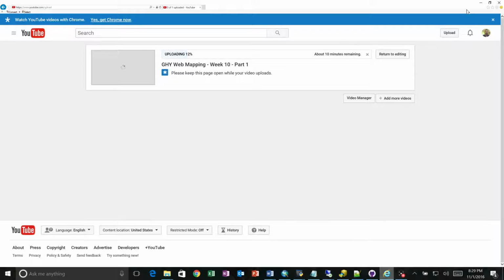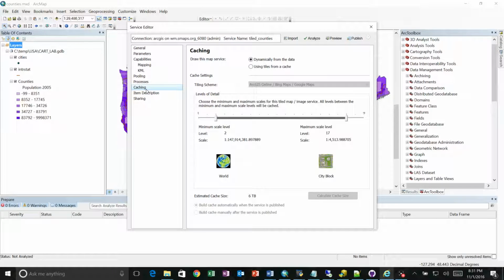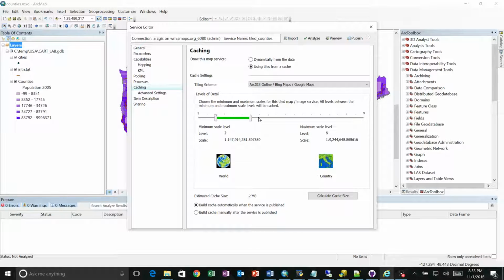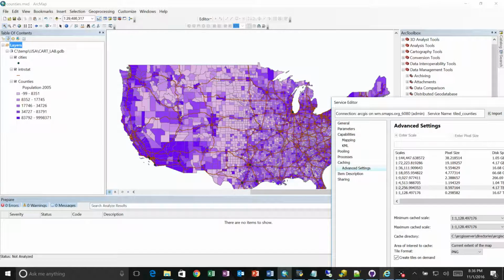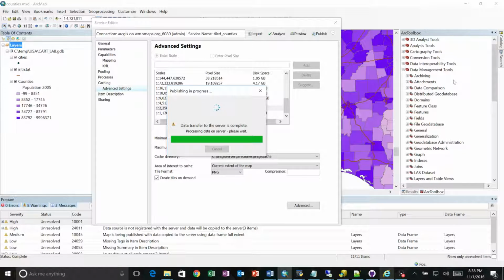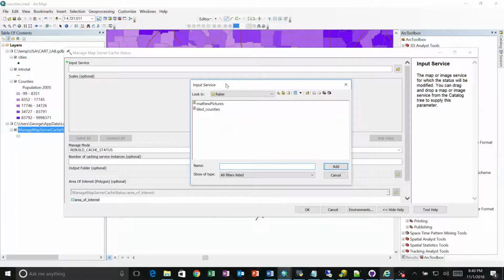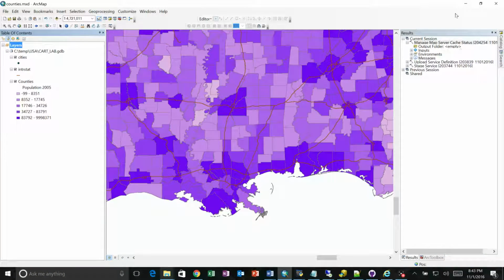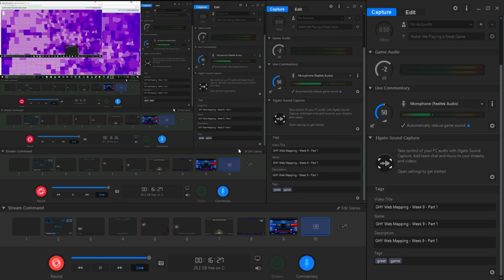GHY Web Mapping - Week 9 - Part 1